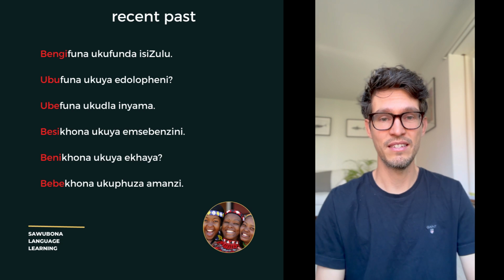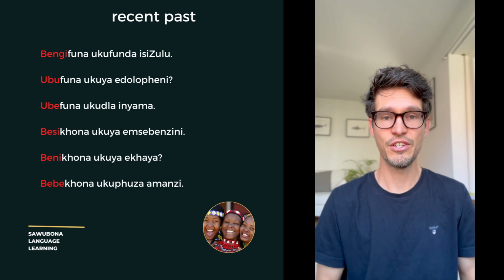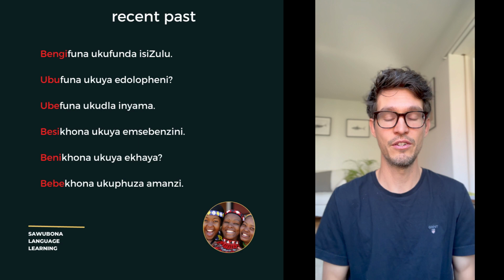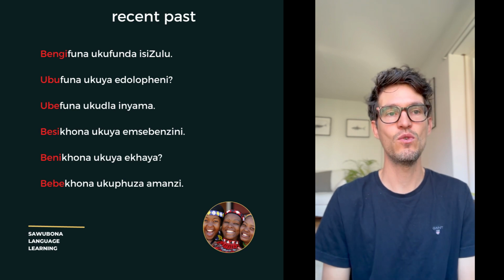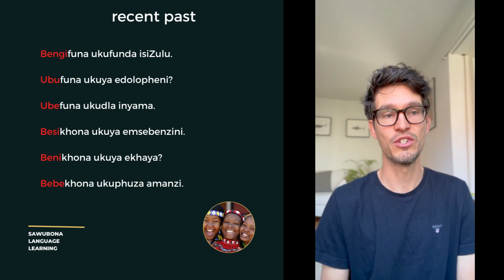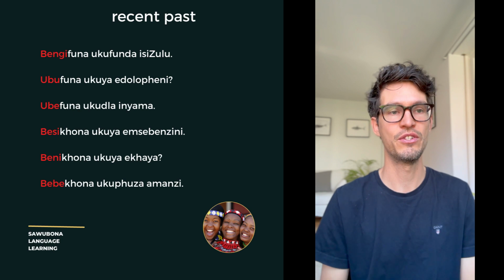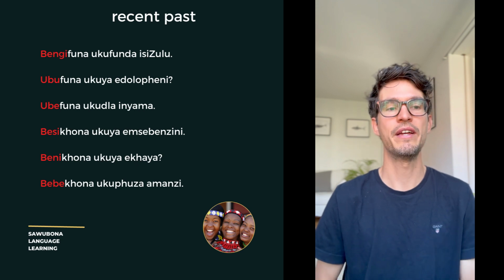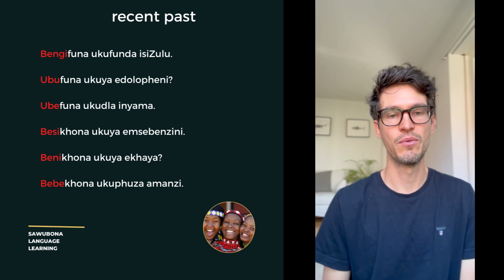10 thousand Zulu sentences, part 2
Learn Zulu with example sentences. Past tense of modal verbs - could, wanted to, had to